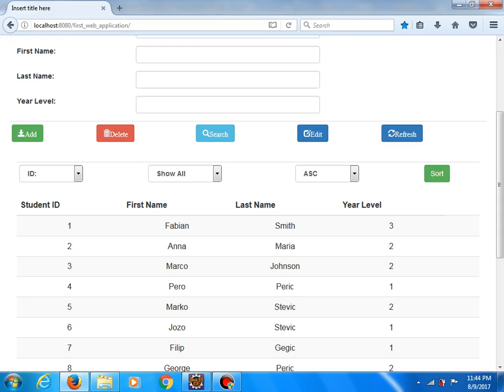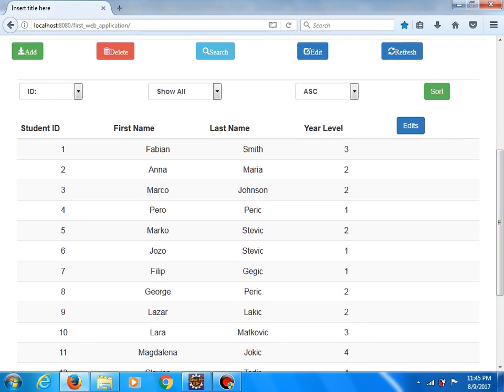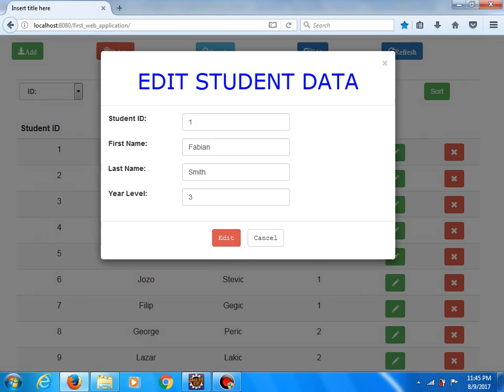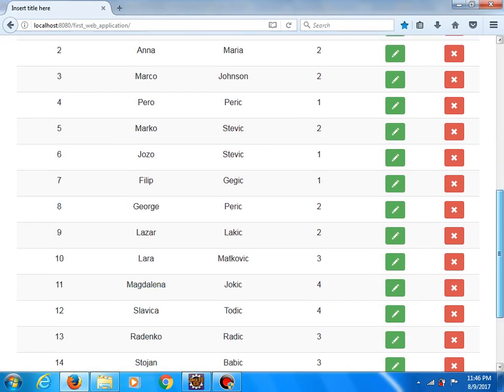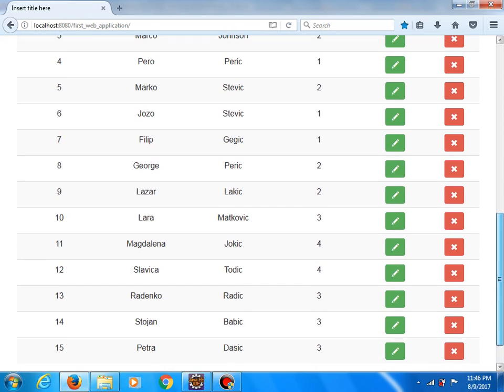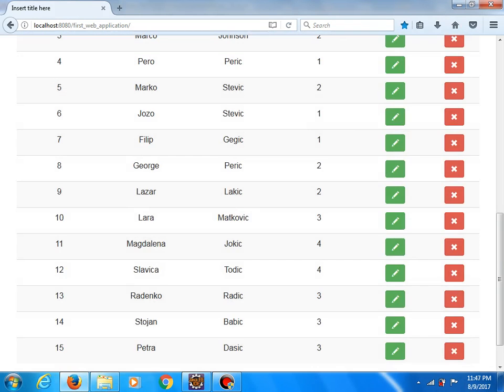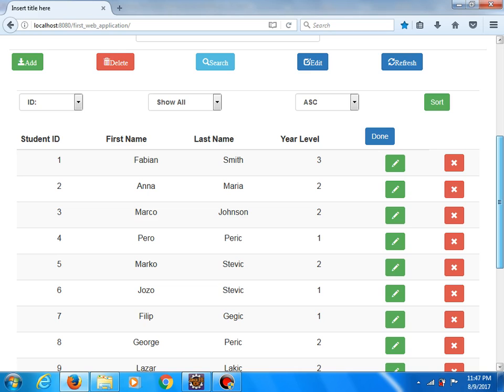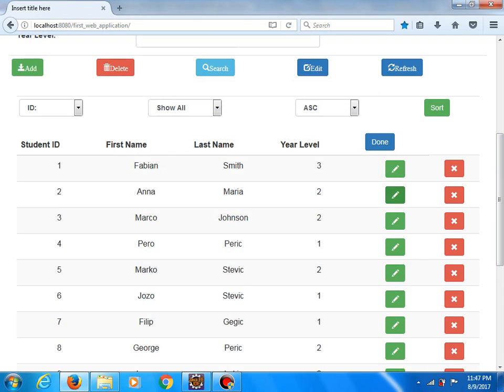175.Spring MVC # edit/delete student row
spring mvc data jpa bootstrap pagination sorting